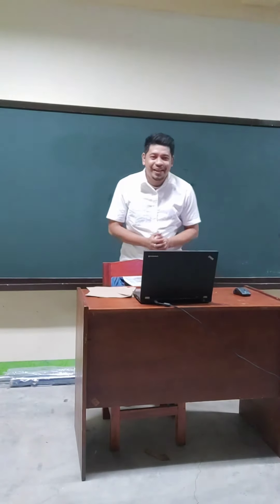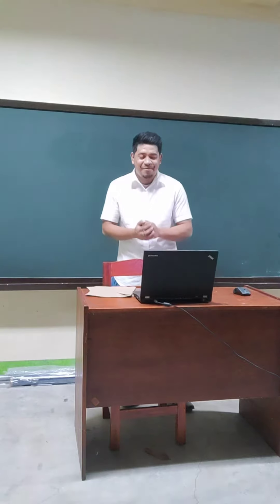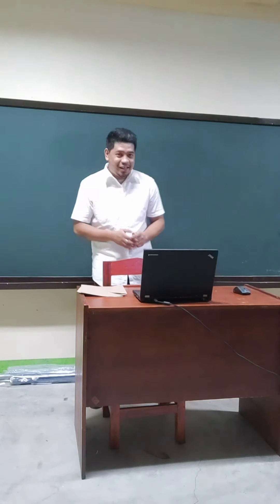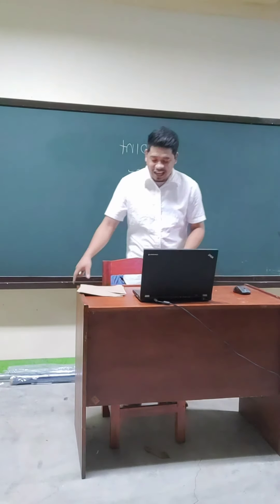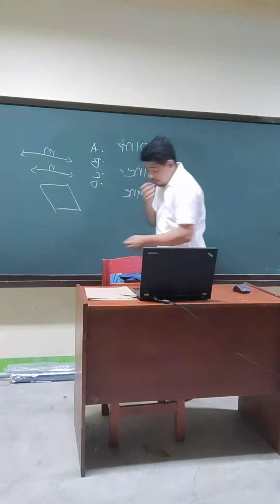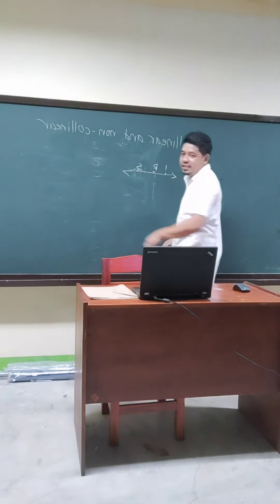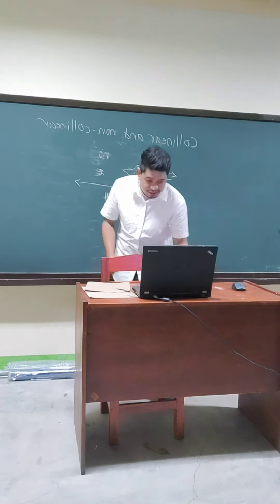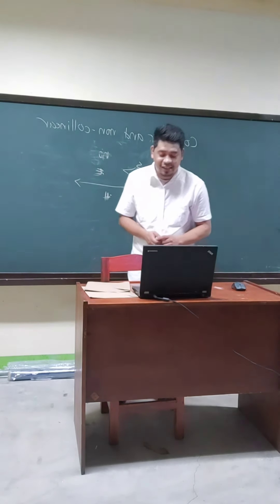Teaching Demo in Mathematics